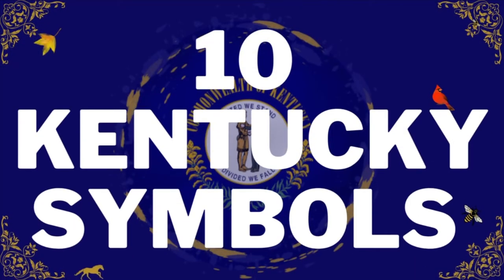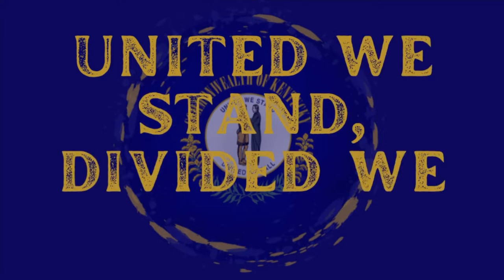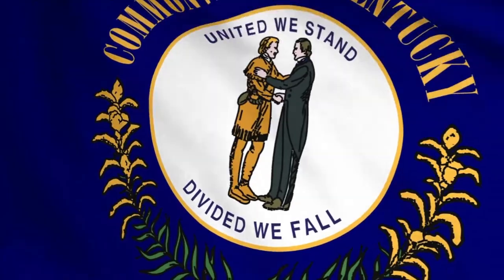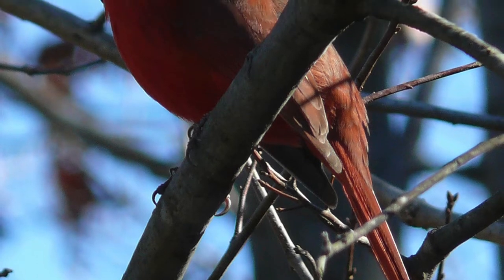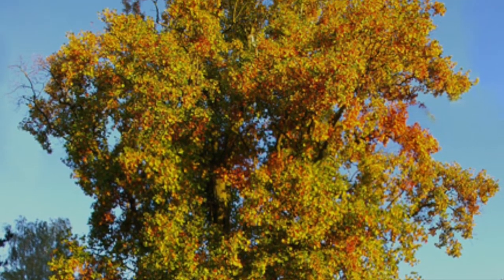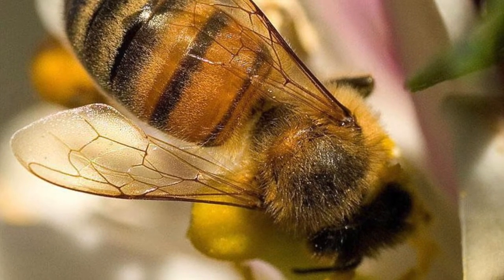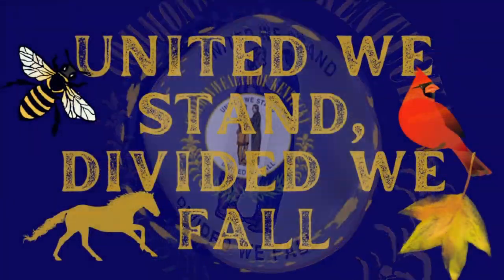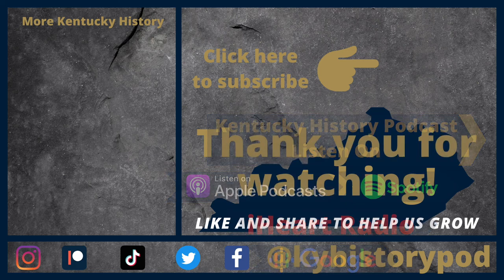10 Kentucky Symbols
Kentucky is known for a lot! In this video we talk about ten symbols of Kentucky, from horses to sports cars!